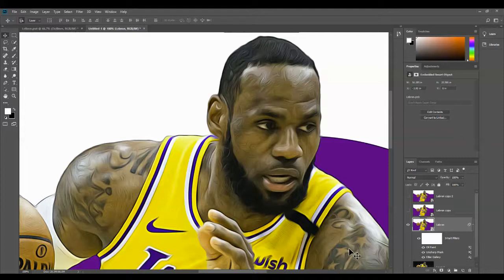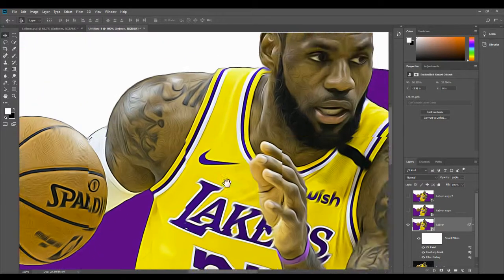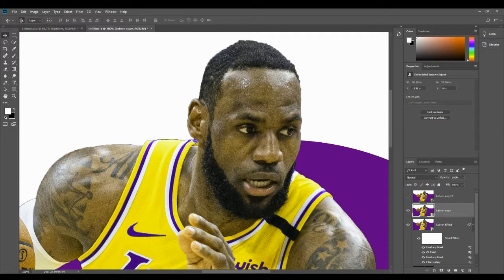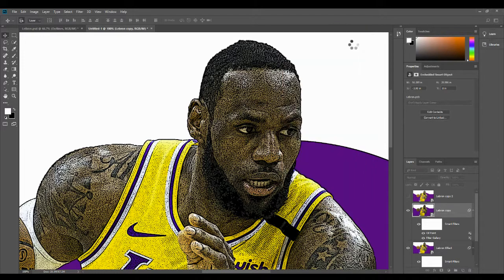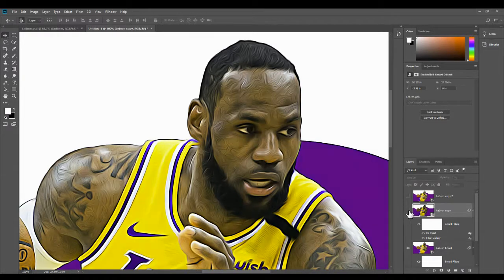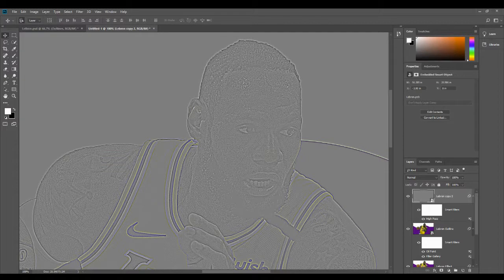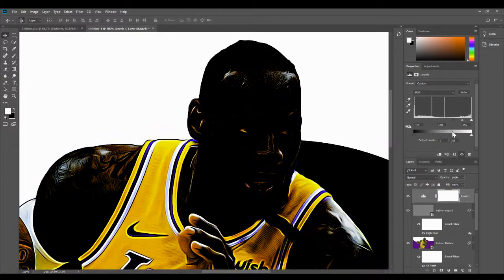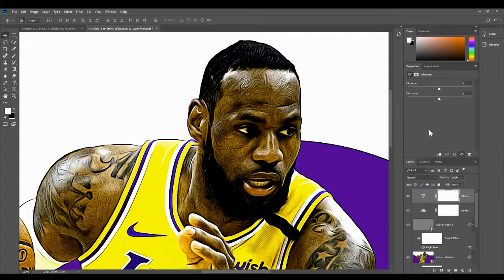PS_PaintedLebron P2